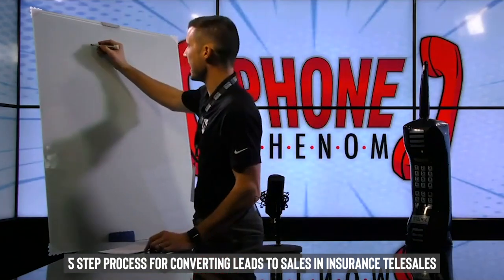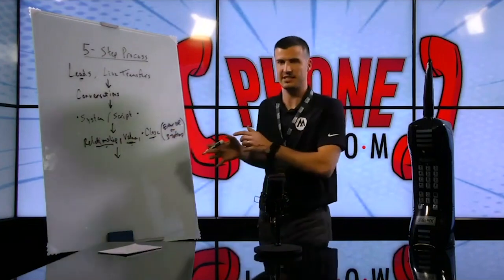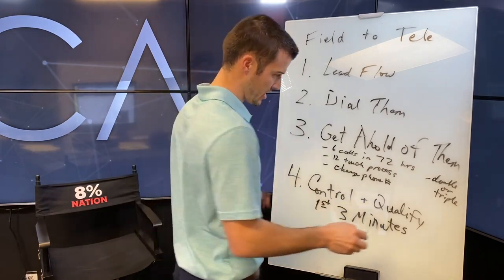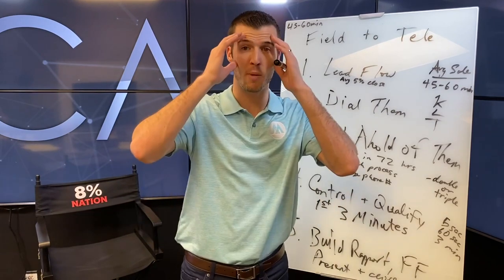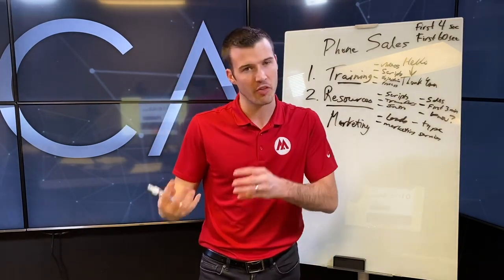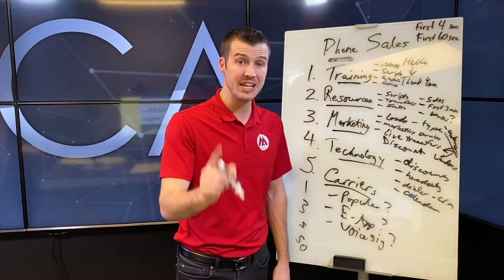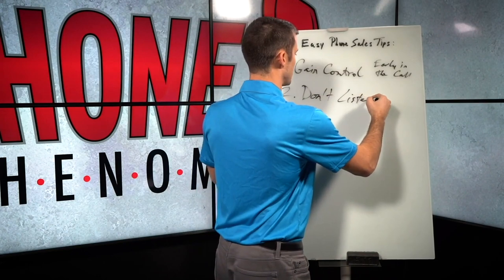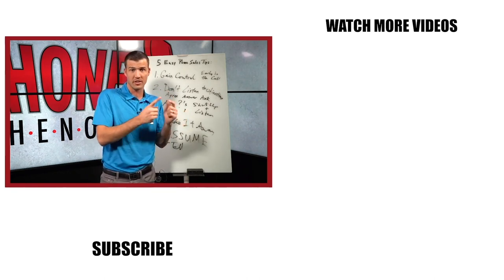Everything You Need To Know About Selling Insurance Over The Phone!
If you have ever tried selling insurance over the phone and gave up, then you probably haven't seen this video! Find out how to do it the right way so that you don't irritate others, frustrate yourself, and miss out on sales!